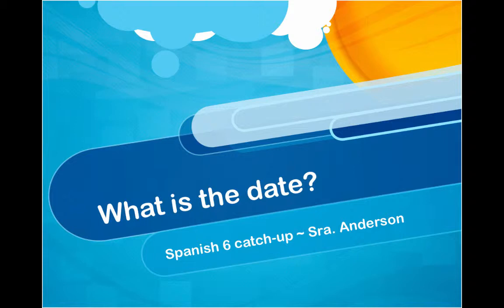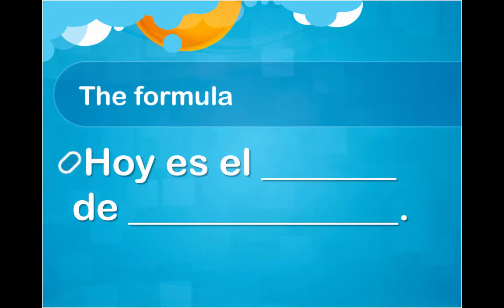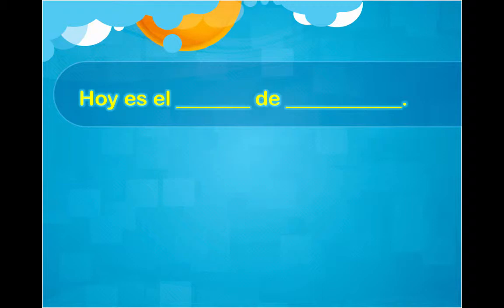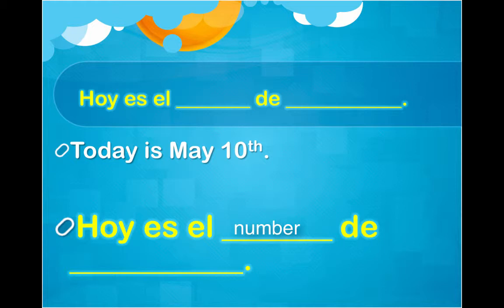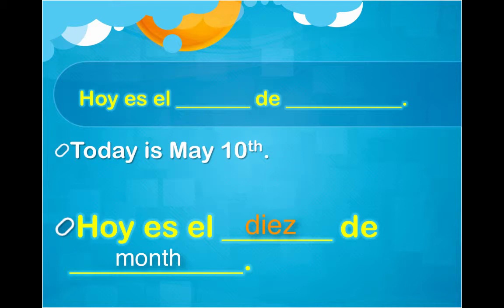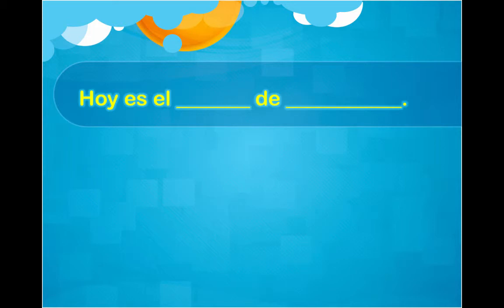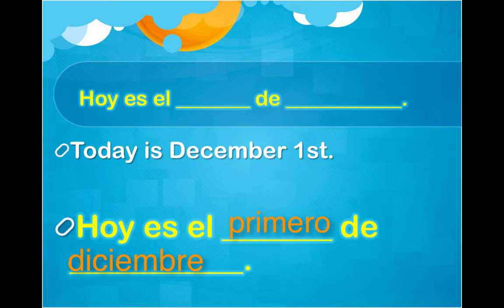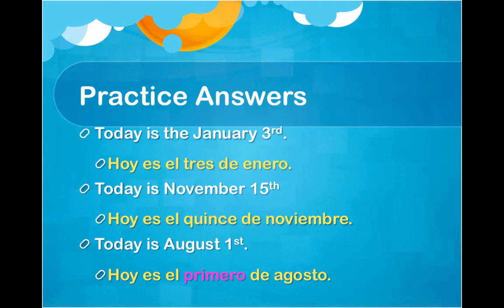6th grade catch up - Writing out Dates